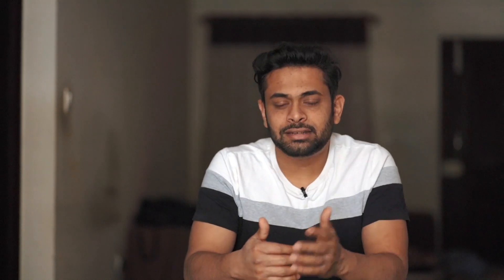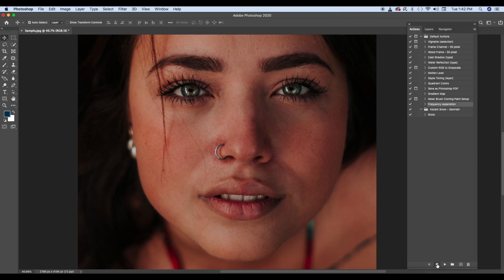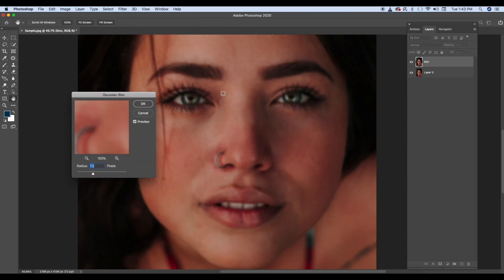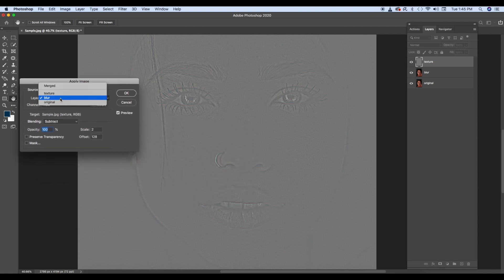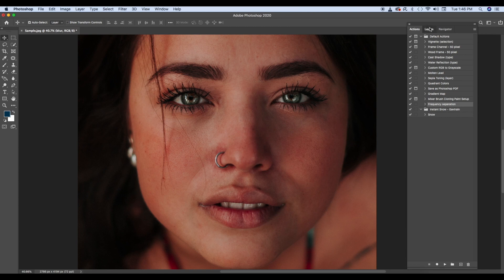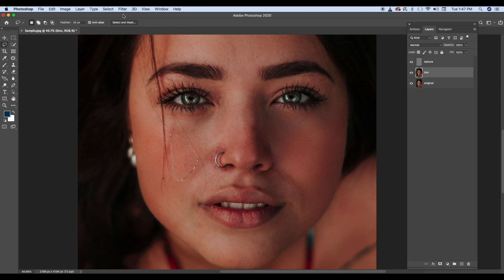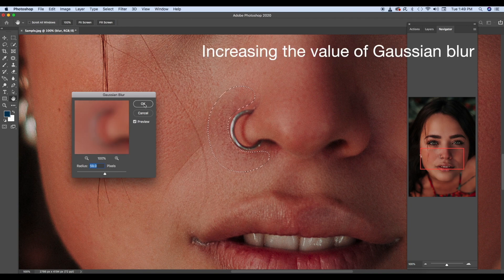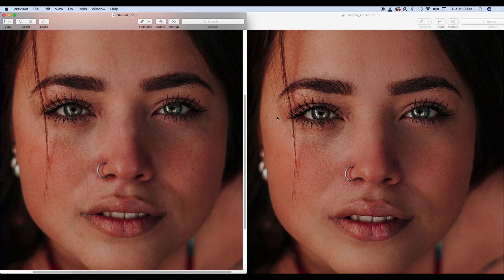FREQUENCY SEPARATION - HIGH END RETOUCH in Photoshop - Hindi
HIGH END SKIN softening and RETOUCH in Photoshop (Hindi) Frequency separation is an AMAZING way to smooth skin, skin texture will be intact in Photoshop CC. This is a  high-end skin retouching technique which can be done in one minute or less using actions.

Note: For blemishes , ache, wrinkles , mole removal from the face it is recommended that it is removed before but I wanted to know how even those marks also will be reduced to a great extent with this technique .

MY GEAR:
Sony a7iii
Sony 85mm 1.8
Feiyutech AK4500
ND filter: Nisi ND 4-500 Fader Filter 67mm

Standard Kit:
Sony A73
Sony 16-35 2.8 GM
50mm 1.8
Sony 85mm 1.8
Sony 35mm 1.8

I have hardly used Nikon Cameras for videos and I am unable to suggest from that brand until I test one..!

The sample portraits are from Pexels.

and